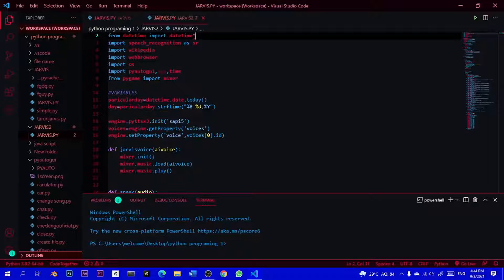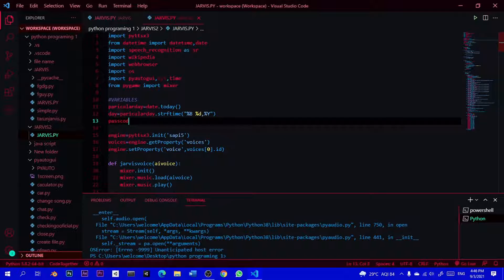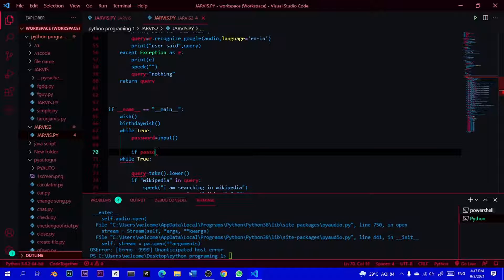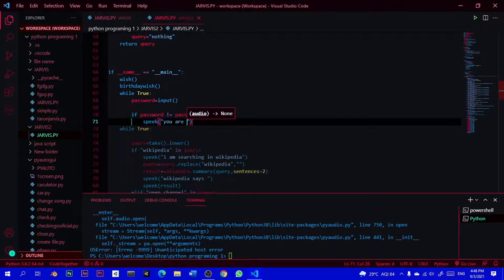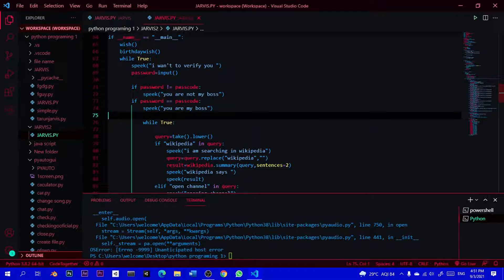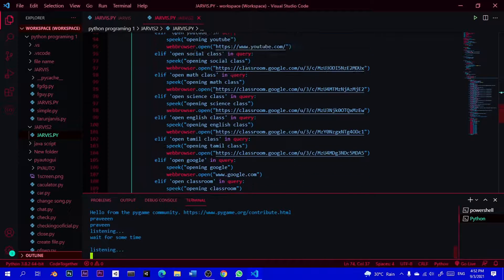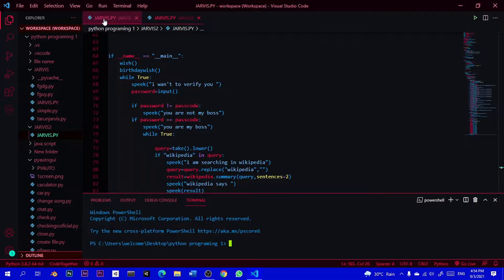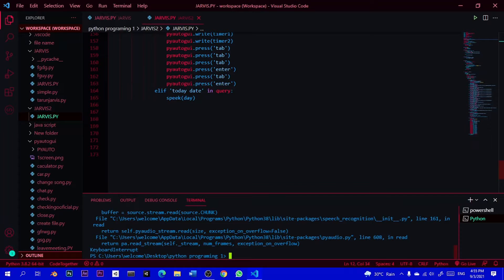PASSWORD FOR JARVIS|IS IT POSSIBLE|COME ON LETS CODE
IN THIS VIDEO WE ARE GOING TO SEE ABOUT HOW TO UNLOCK OR LOCK JARVIS USING A PASSWORD USING PYTHON.VERY EASY TO DO.

                                                      BE HOME BE SAFE